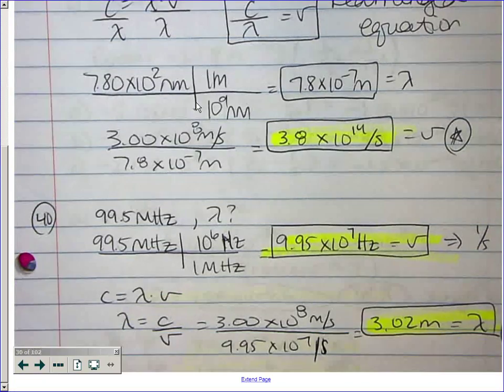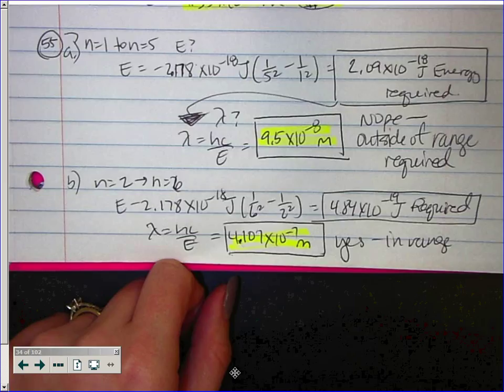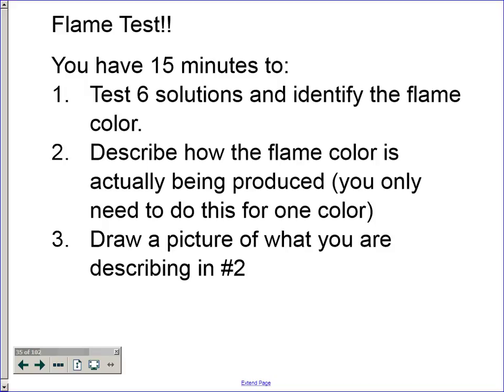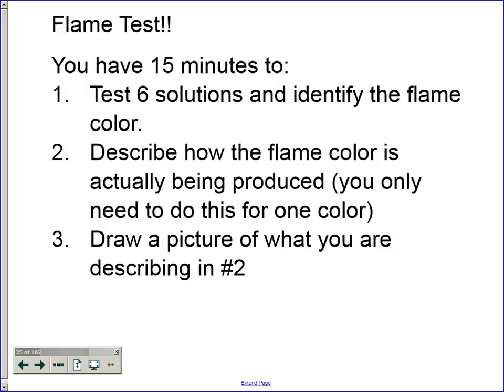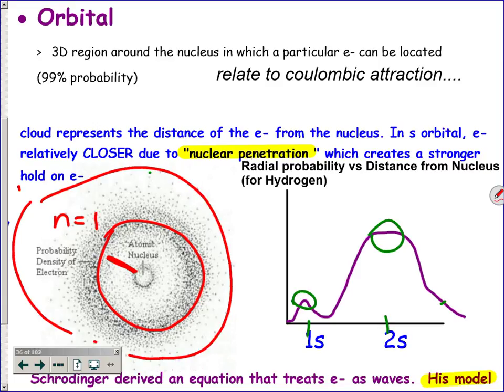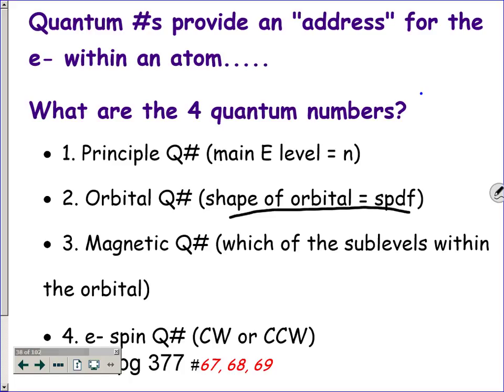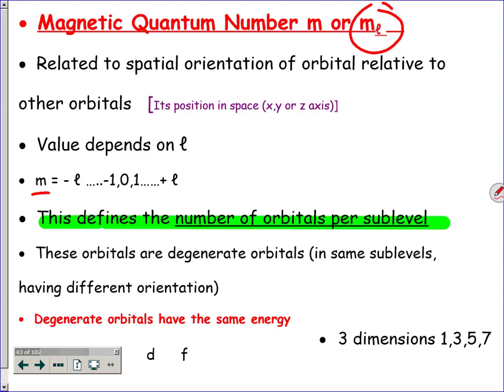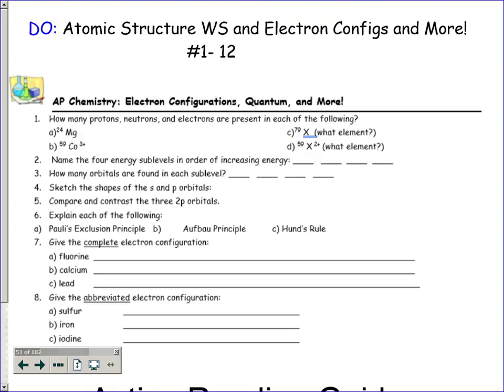AP Chemistry Quantum Mechanical Model